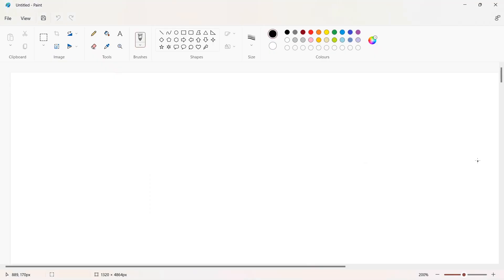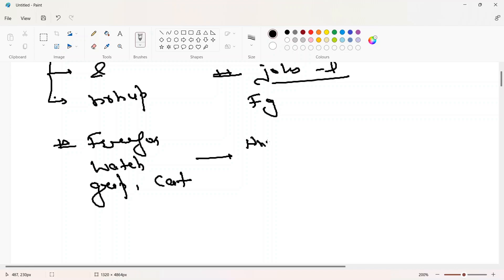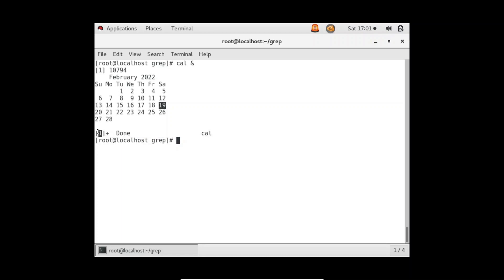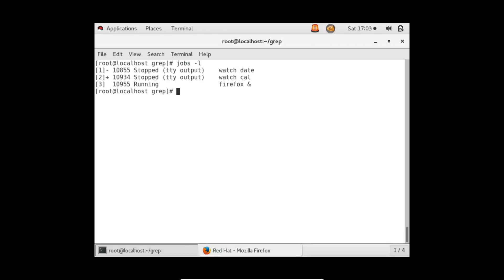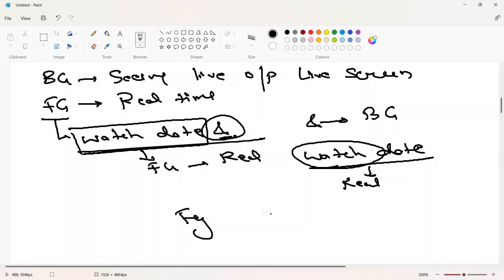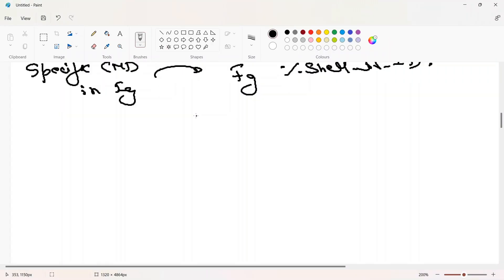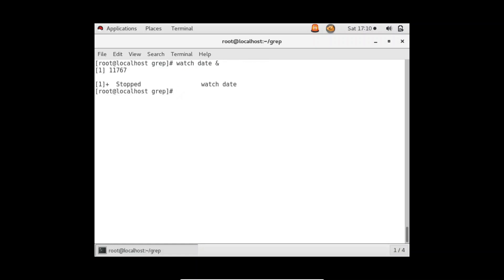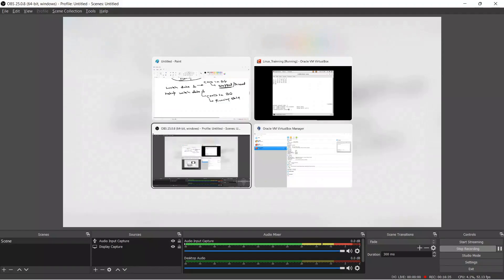Linux Tutorial 25 - run linux commands in background | Background & Foreground jobs | nohup command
run linux command in background == How to run command in background and take again to Foreground. nohup command we can use to run linux command in background.
The commands used in this video are fg command , bg command & jobs command , nohup command.

You will also learn the function of using ampersand & symbol in the end of a command

In this video, we'll take a look at how to send tasks to the background, and then bring them to the foreground in Linux. Background & Foreground jobs in linux. This can helps get the current task out of the way so you can switch to something else, without having to use multiple terminal windows.
nohup command- In this video we will learn how to use nohup command in linux along with examples of nohup command

Agenda of Video-:
1. nohup command-: Running commands in the background can be very helpful to the user and this is where nohup command comes into the picture. nohup (No Hang Up) is a command in Linux systems that runs the process even after logging out from the shell/terminal.
2. You will also learn the function of using ampersand in the end of a command
3. jobs command-: Jobs command is used to list the jobs that you are running in the background and in the foreground.
4. fg command-: command that moves a background process on your current Linux shell to the foreground

nohup command examples-:
$ nohup --version
$ nohup bash -c 'commands'
$ nohup date
$ date &
$ jobs -l

Managed By - Dikshant Verma (DevOps Engineer)